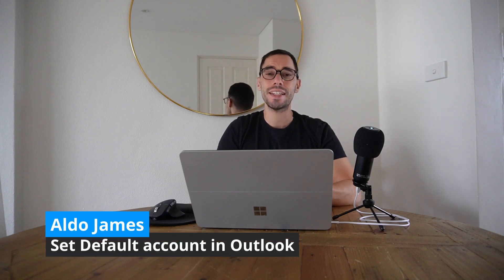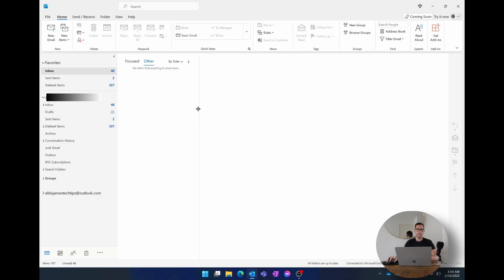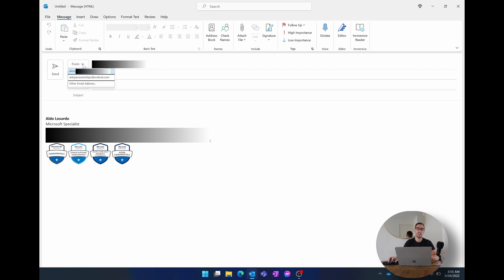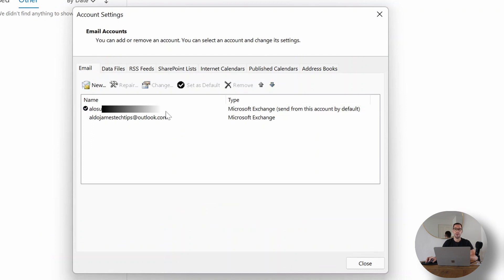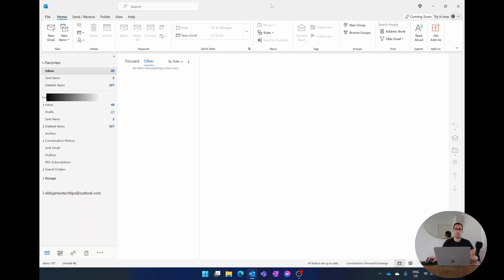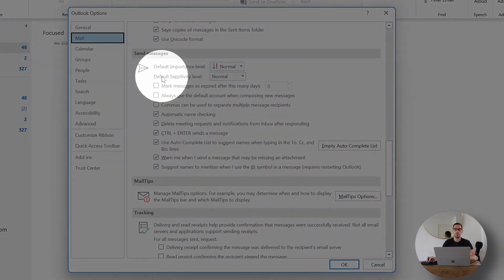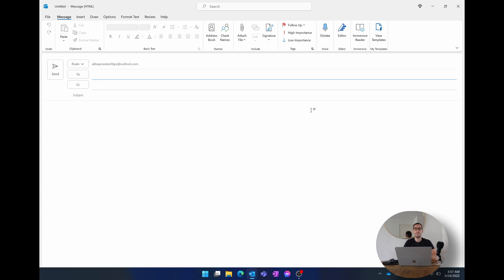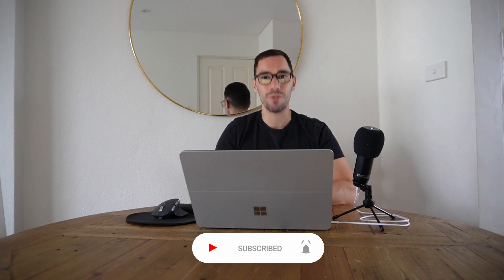How to set default send email account in Outlook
In this video we look at how to change and set your default account in Microsoft outlook.

It is not uncommon for people to have more than one e-mail account in Microsoft Outlook but your default account may not be the account you send most of your emails from.

This tutorial will help you change which account is your default account in Microsoft Outlook and the default send account in Microsoft Outlook.